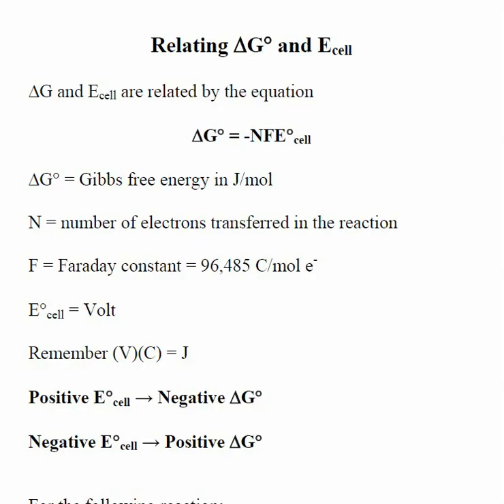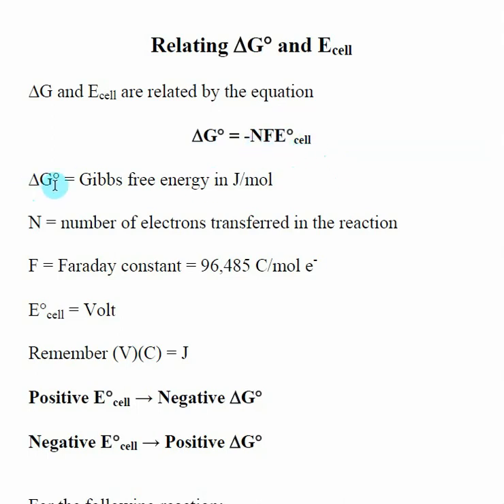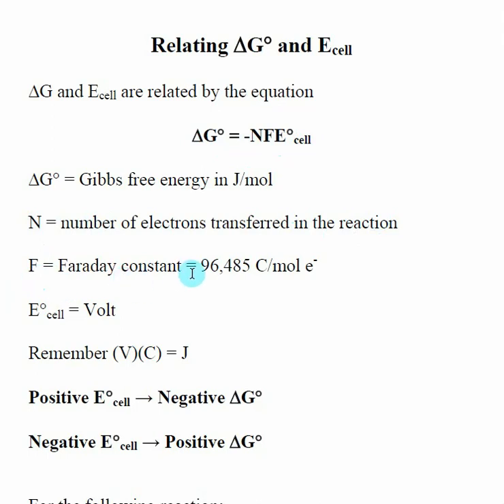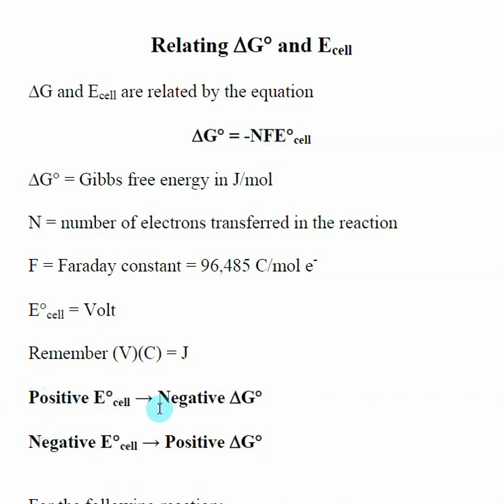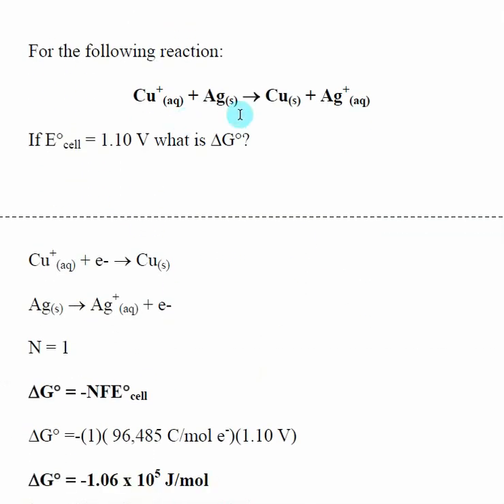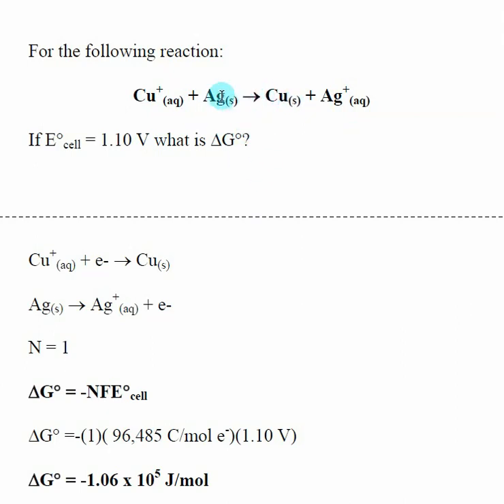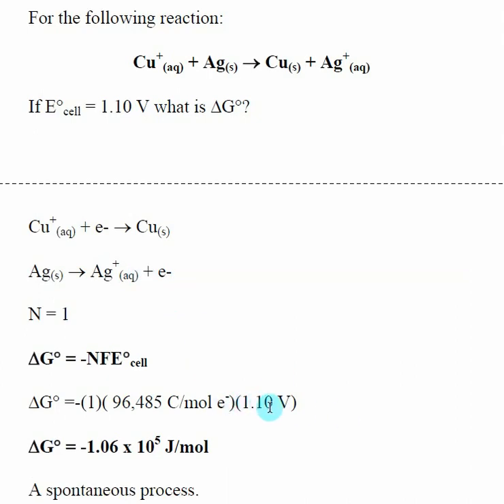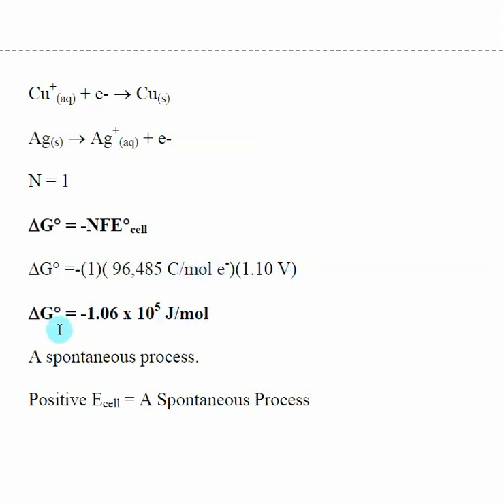Relating G and Ecell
G and Ecell are related by the equation:  G° = -NFE°cell
G° = Gibbs free energy in J/mol
N = number of electrons transferred in the reaction
F = Faraday constant = 96,485 C/mol e-
E°cell = Volt
Positive E°cell → Negative G° → Spontaneous
Negative E°cell → Positive G° → Non-Spontaneous
The video contains an example problem where G° for a reaction is calculation from a given E°cell.

Here is an index of the other videos in Chapter 22 Gibbs Free Energy: